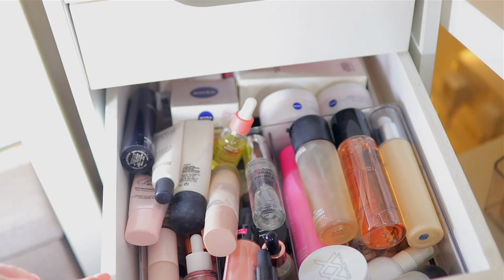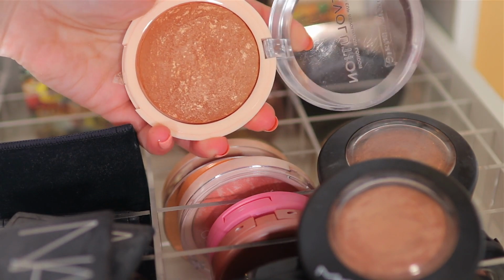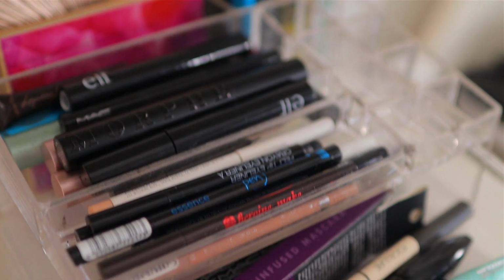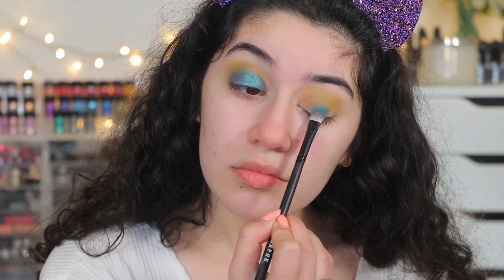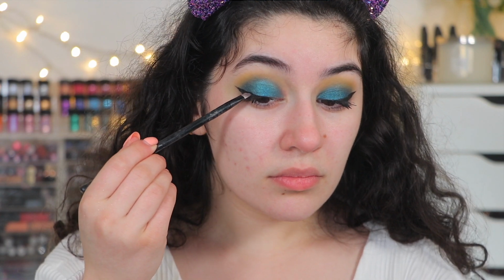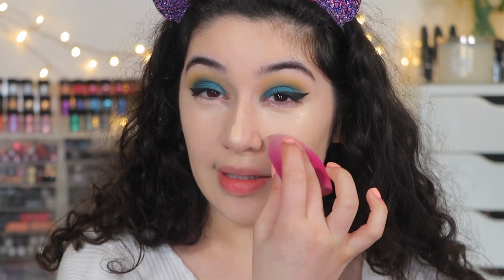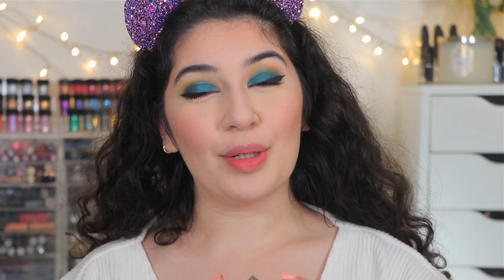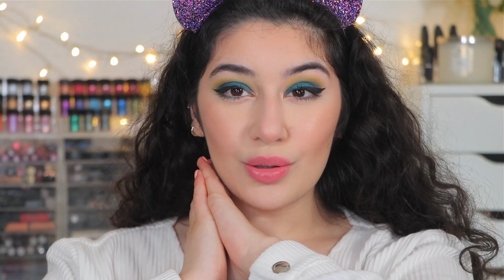SHOP MY STASH! USING MAKEUP IN MY COLLECTION 2021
Hey loves! I'm doing a SHOP MY STASH video where we go through my collection and rediscover some makeup products and do a full face using them!

♡ P R O D U C T S:
P.Louise Eye Base ‘Rumour 2’